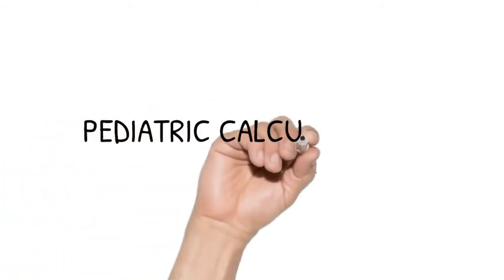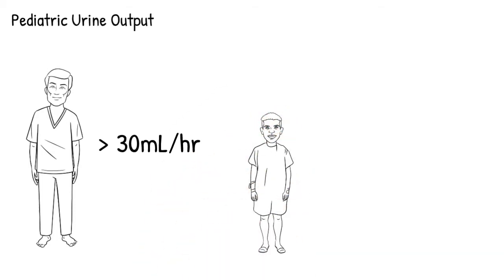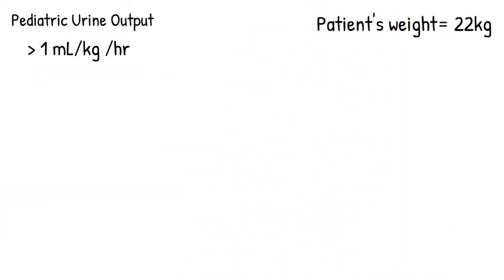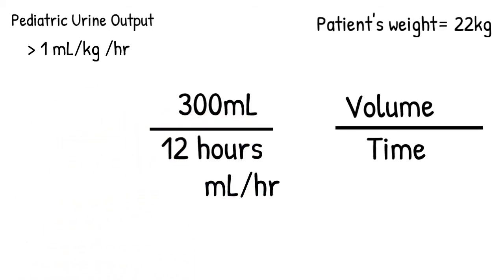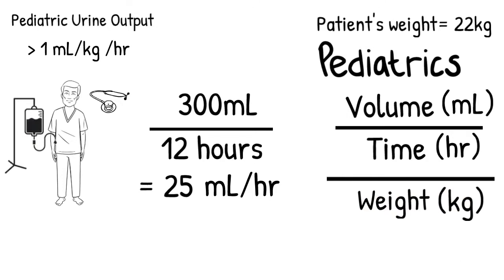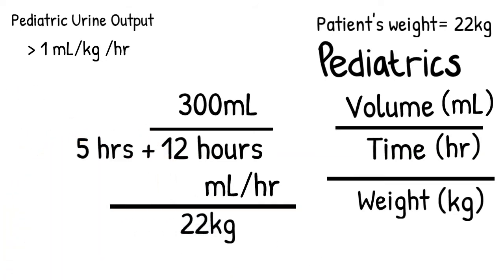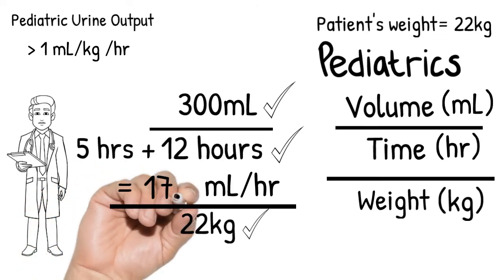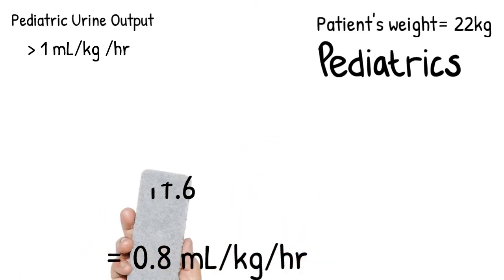Pediatric Urine Output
Weight is the biggest factor why we calculate so much in Pediatrics.
Let's learn how to calculate Pediatric Urine Output. Sooo easy! Here let me show you!